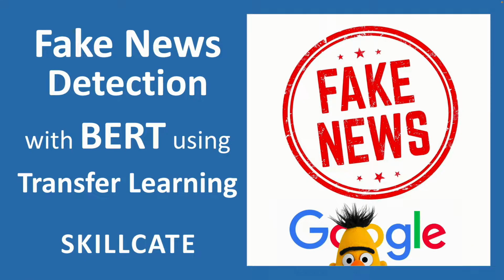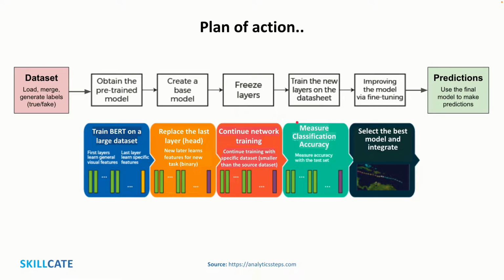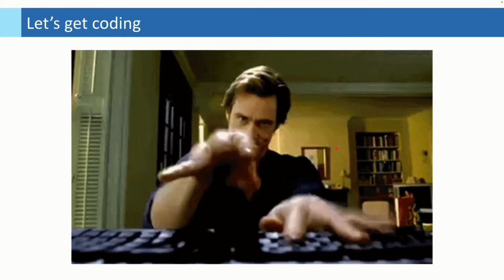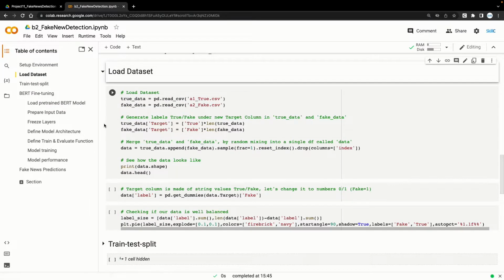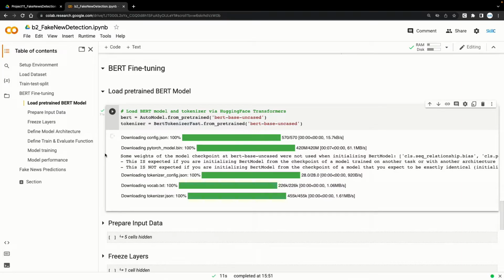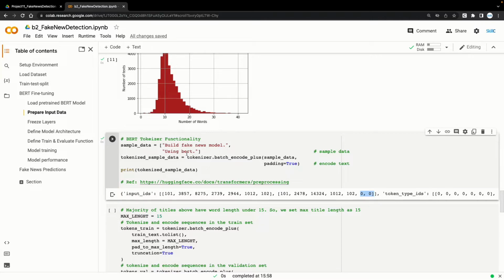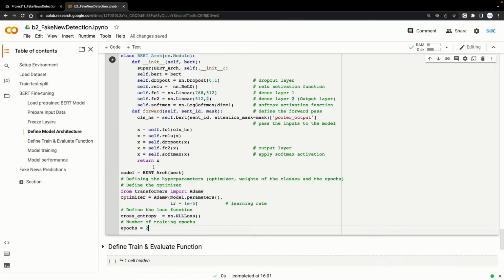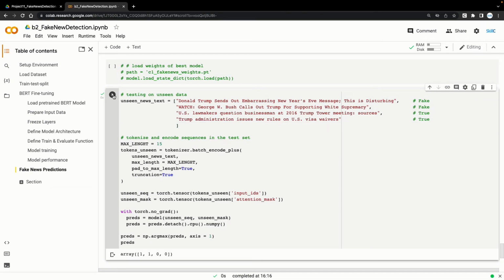Fake News Detection Project with BERT Fine-tuning | Deep Learning for NLP | Project#11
Applying transfer learning to train a Fake News Detection Model with the pre-trained BERT.

This is a three part transfer learning series, where we have covered:
- Basic intuition behind Transfer Learning, link: youtu.be/G8mYqxajvFk

Happy learning :)

🔥 Our other popular ML Projects:

4. Analytics-enabled Marketing: youtu.be/g7hEPopJ4MY
5. Credit Scoring Project: youtu.be/8jzvzRo3Ij0
6. Face Recognition Project: youtu.be/4EeUkpAYrYo